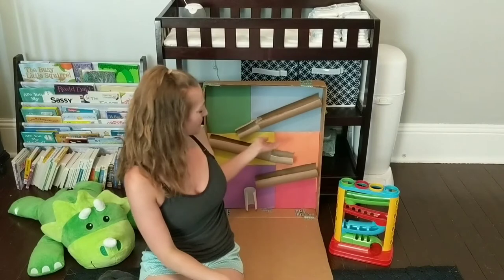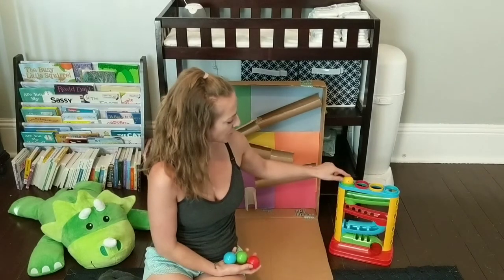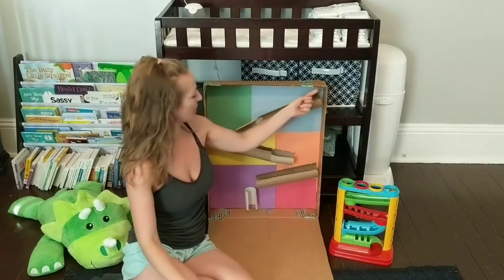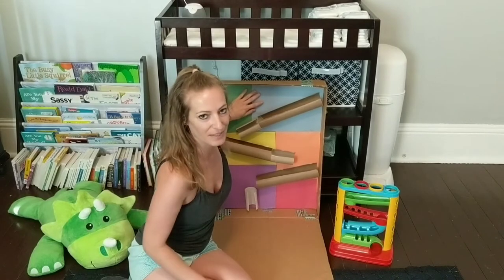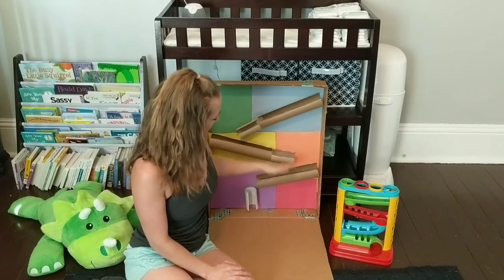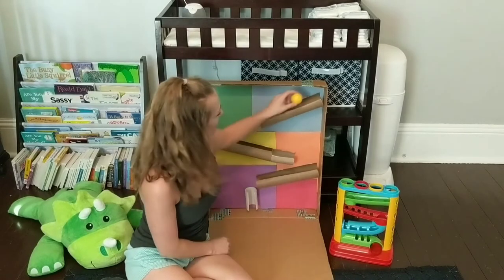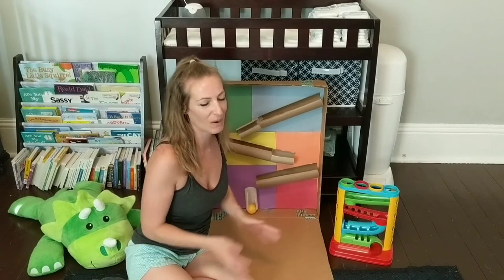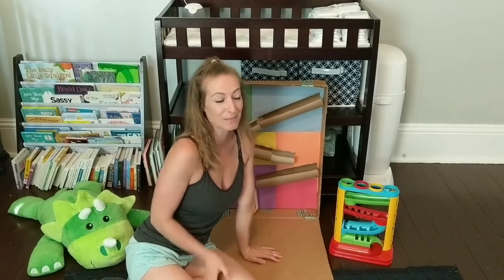Ball Maze Drop | Toilet Paper Roll Paper Towel Roll Game | Ball Drop Activity | DIY Fine Motor Balls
In this video, Miss Brittany shows her DIY Ball Maze Drop Game.
   She used a recycled cardboard box as the backdrop and base, then attached some construction paper for some color.
   Next, she cut paper towel and toilet paper rolls in half and attached them to the construction paper using tape.
   Several attempts were made in aligning the rolls properly so that the ball would end up in the next designated location.
   Miss Brittany made sure that the box/game was constructed so that it could be shut to store away easily when not in use.

*** This is a wonderful fine-motor & gross-motor, as well as hand-eye- coordination activity for children that will keep them busy for some time.

~ Hope you enjoy this video and may also create at your own homes. :)